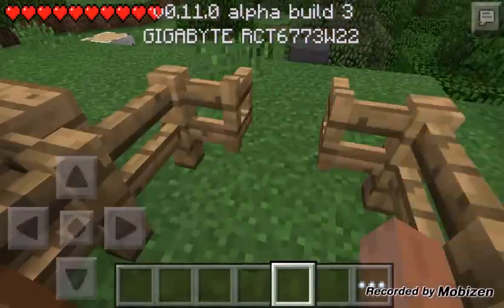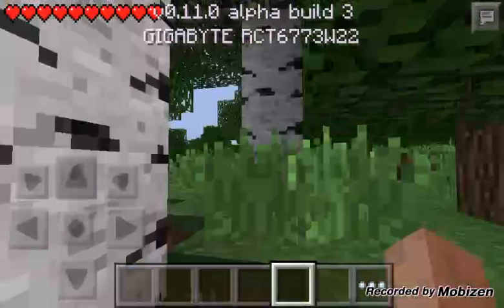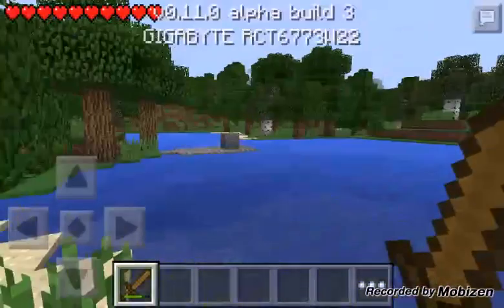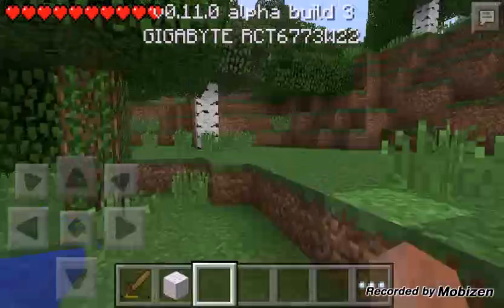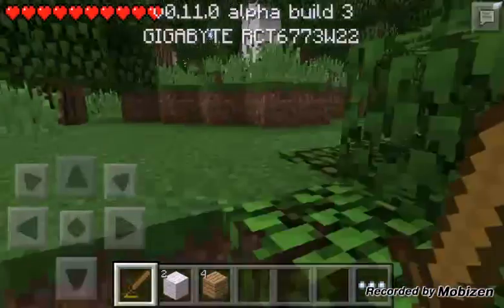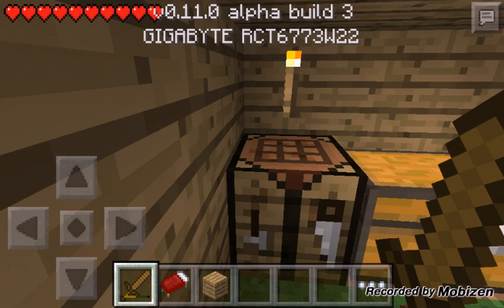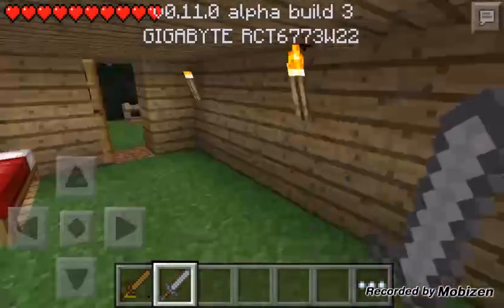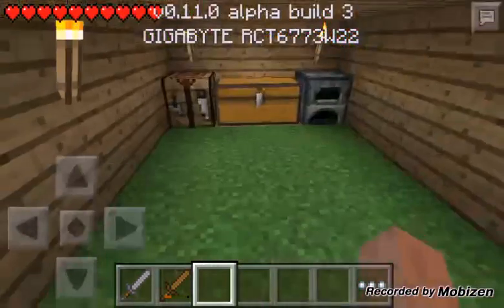Minecraft pe episode 6